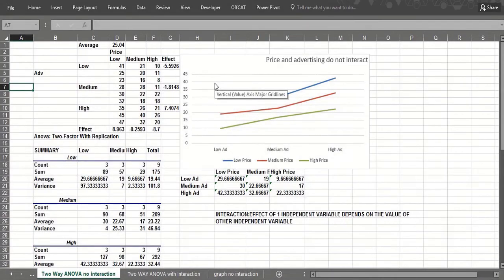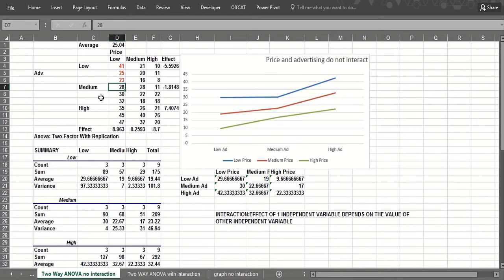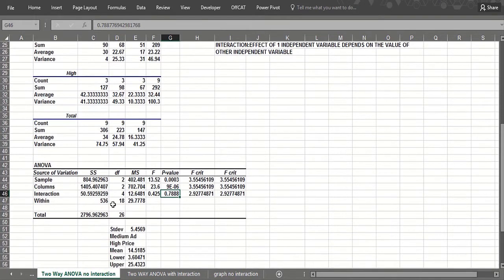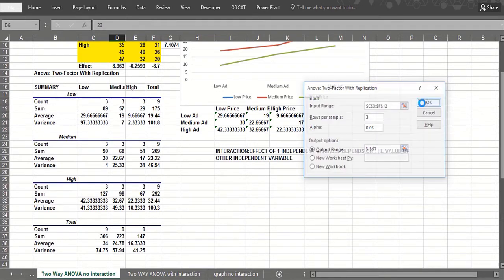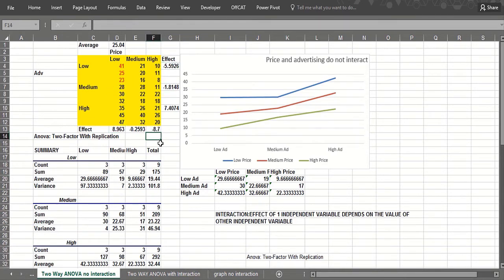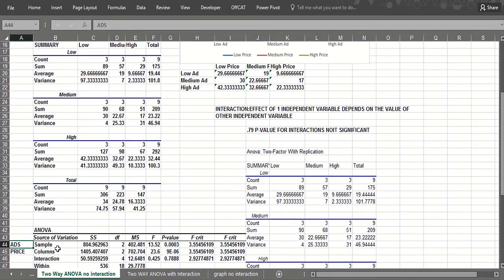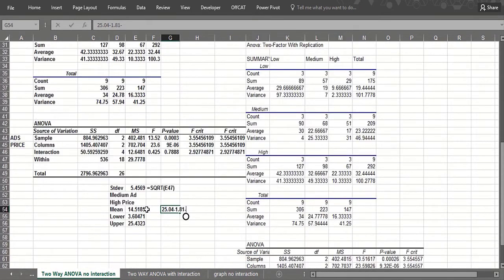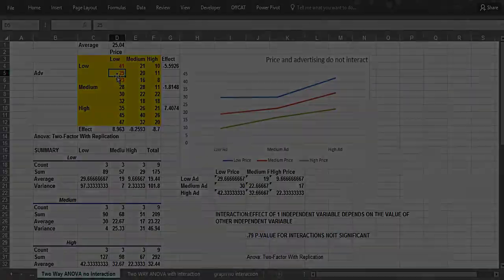Running A Two-Way ANOVA Without Interaction In Excel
Harvard asked him to create their course and Microsoft asked him to write their book. In this video, Dr. Winston discusses how to run a two-way ANOVA without interaction using Excel. In this example of running a two-way analysis of variance, we will see that there is no interaction, meaning that there is no effect of the independent variable that depends on the value of other independent variables.